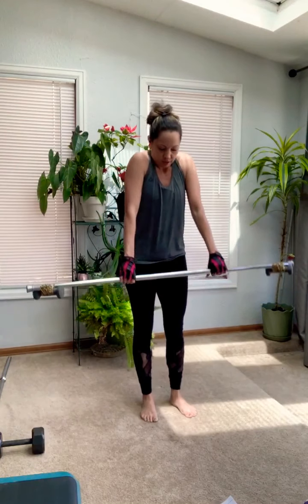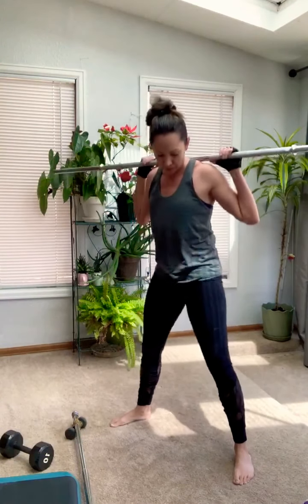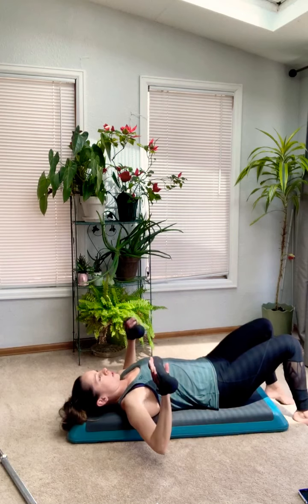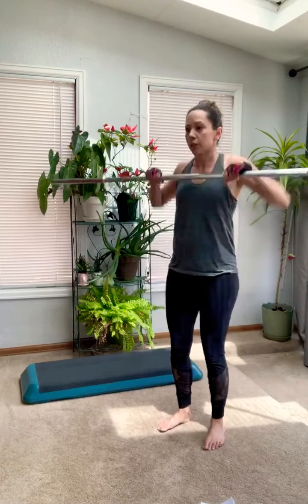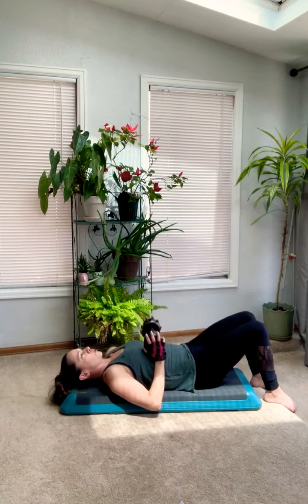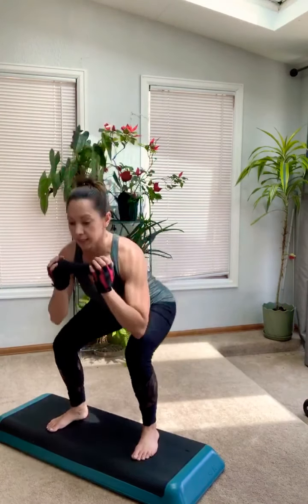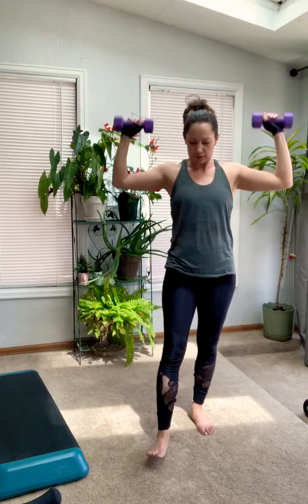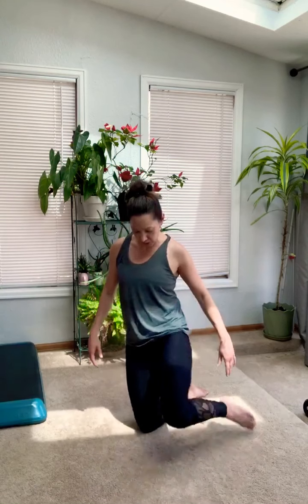BodyPump at 🏠 Home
Use just dumbbells or - Caution- make your own ghetto fab bar! 😂

Workout at your own risk.